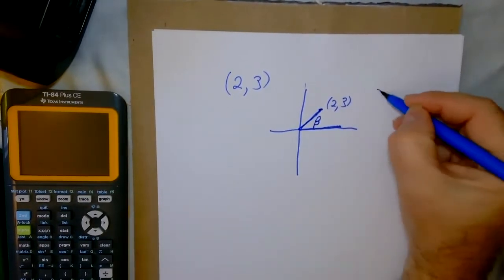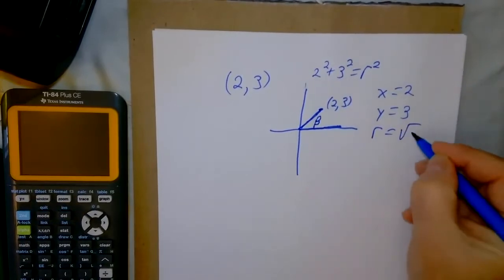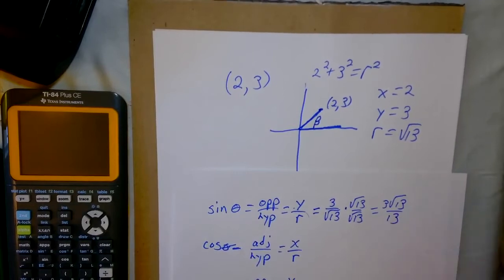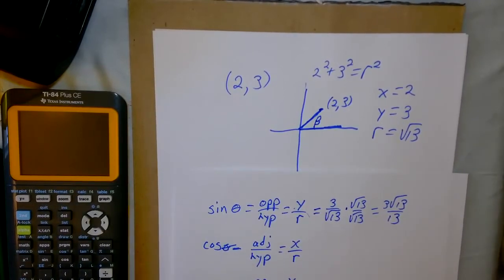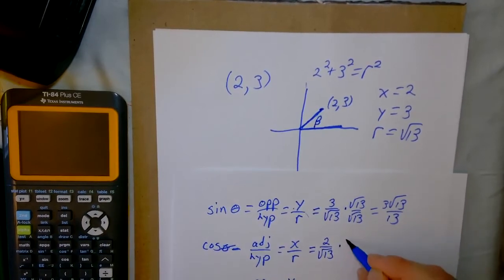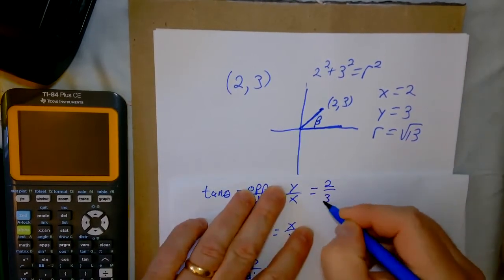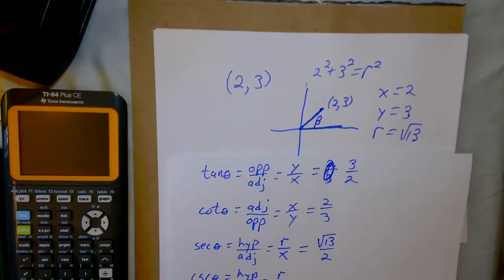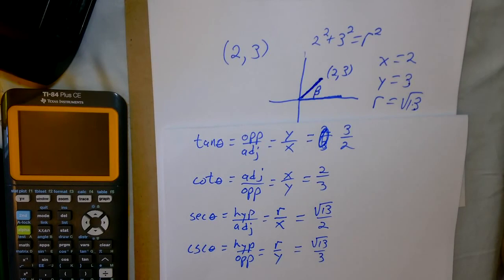First Quadrant Trig Functions with Irrational Side lengths